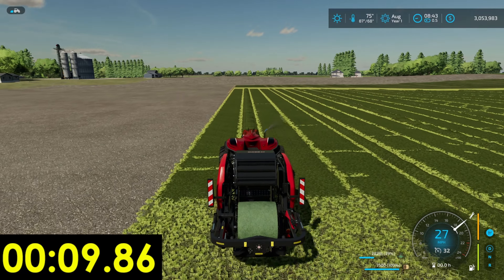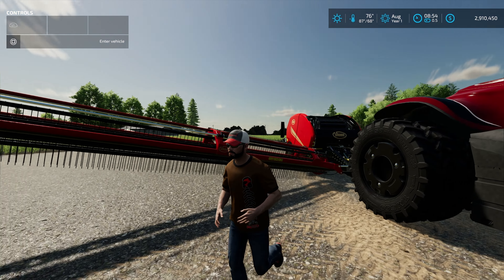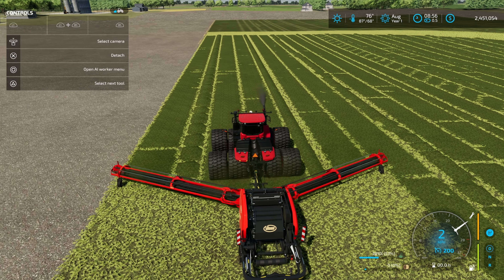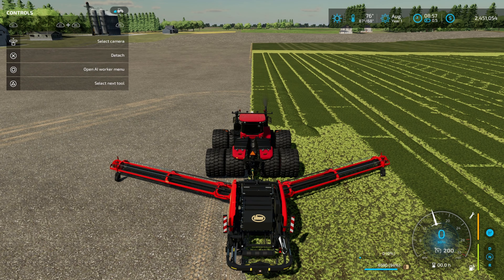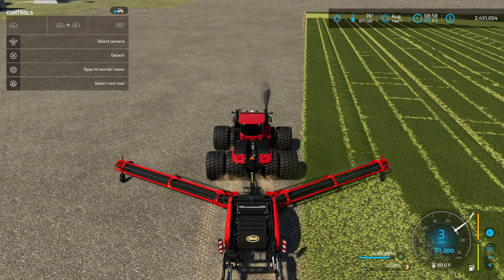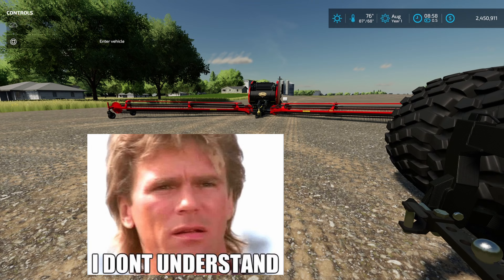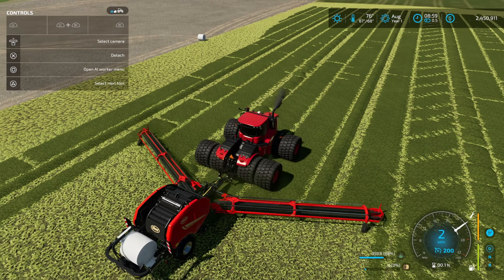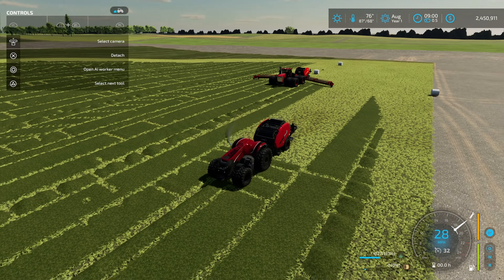Fastest All Platform Baler Testing Round 2 | Farming Simulator 22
I might have selected the wrong tractor to do the speed test in my last video.  Got a good and fast one this time though.

Looking to make the switch from console to PC, upgrade to a high performance PC, or maybe get a second PC for streaming? Use the link below to get your very own Driver53 Gaming Apex Gaming PC machine today.